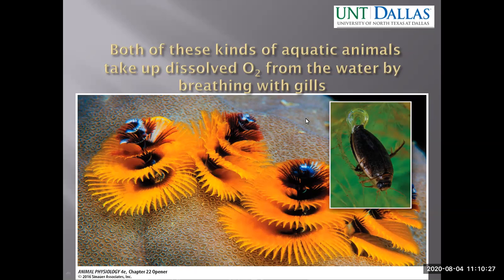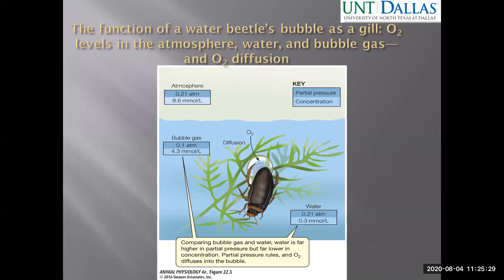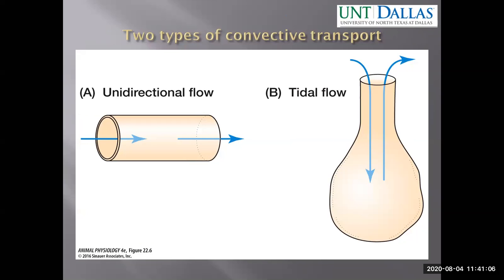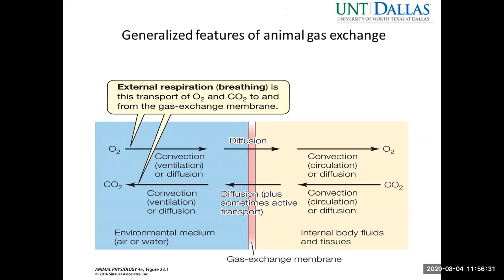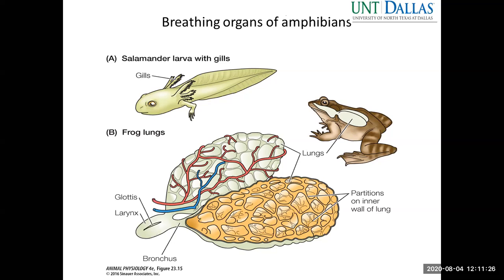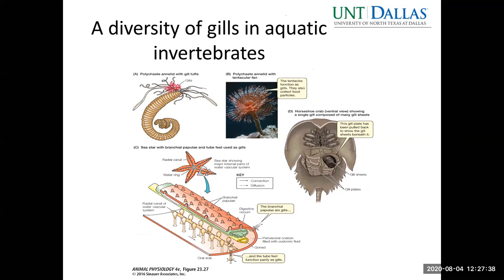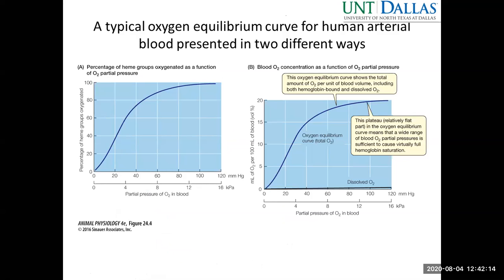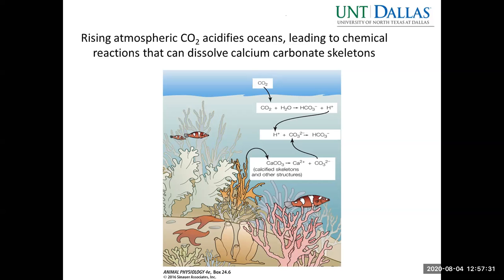Video 04 Animal Physiology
Video 04/05 Animal Physiology by Dr. Saima Khursheed

This presentation will focus on :  Introduction to Oxygen and Carbon Dioxide Physiology,  External Respiration: The Physiology of Breathing and finally Transport of Oxygen and Carbon Dioxide in Body Fluids.